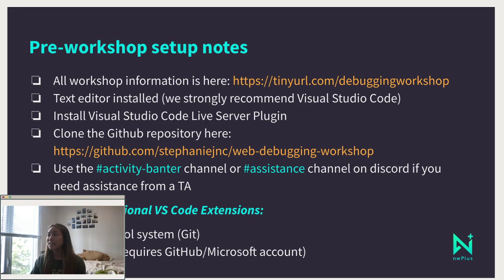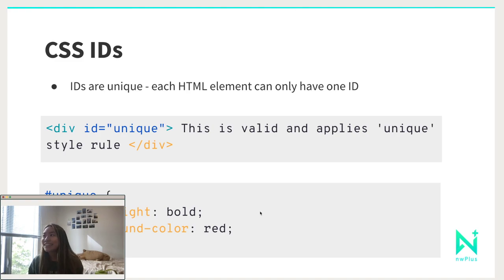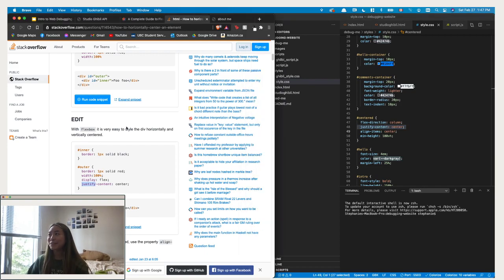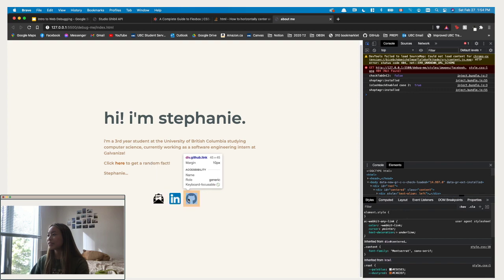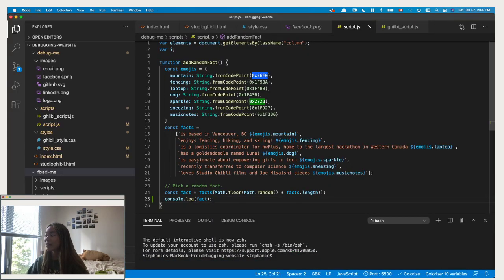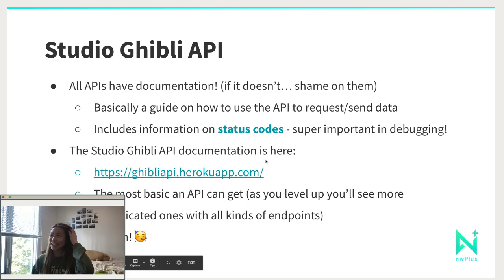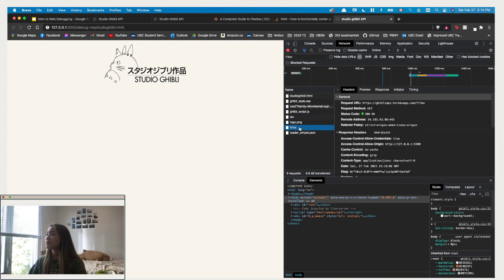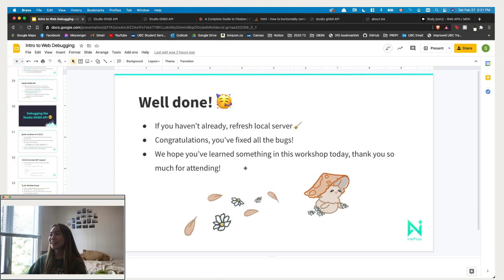Intro to Debugging Workshop | cmd-f 2021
Sometimes you're building something super cool, you're confident it works, but something looks just a little bit... off? Finding mistakes and debugging issues in your code is a skill that can take time to master, and Stephanie is here to help walk you through some tips and tricks to start debugging a portfolio and Studio Ghibli website!

cmd-f 2021 is British Columbia's largest all-women* hackathon, designed to help break stereotypes and create a safe space for women* to gain new skills, build confidence, and discover a supportive community in tech.

* The nwPlus team acknowledges that "female" or "women" is not an accurate description for many people, and it may make some feel unwelcome. We use * to specifically and intentionally include cis and trans women and non-binary, agender, or intersex people and other gender minorities.

Our annual trio of hackathons include:
+ HackCamp, North America's largest beginner-oriented hackathon
+ cmd-f, British Columbia's largest all-women* hackathon